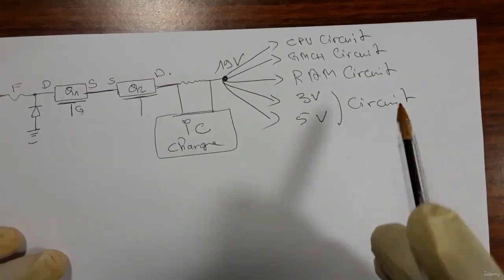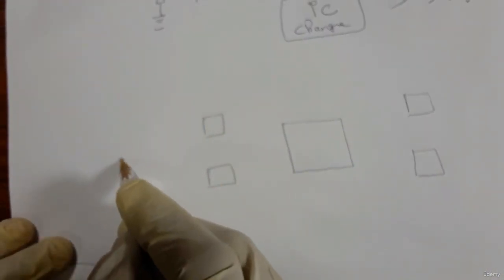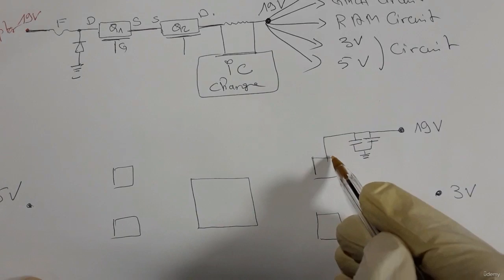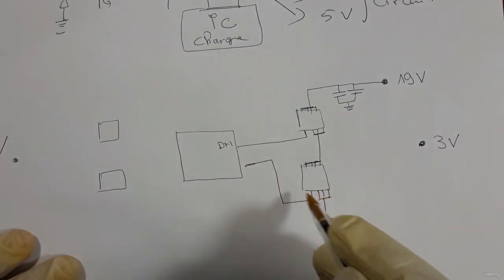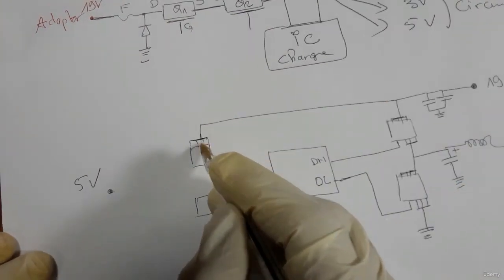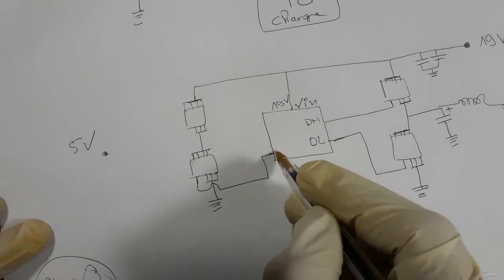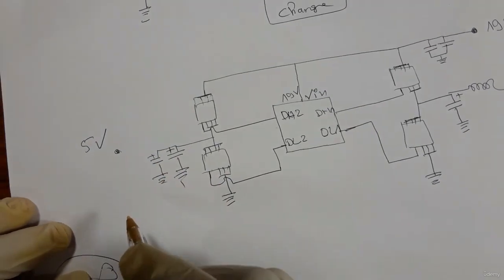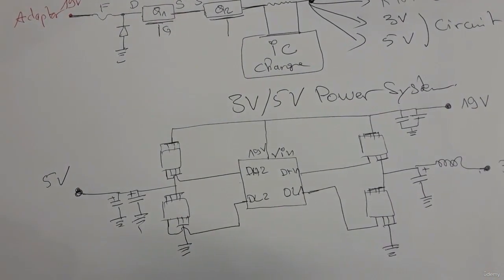06. 3V & 5V Power Rail Schematic Analysis | How to Diagnose a Laptop Motherboard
3V & 5V Power Rail Schematic Analysis